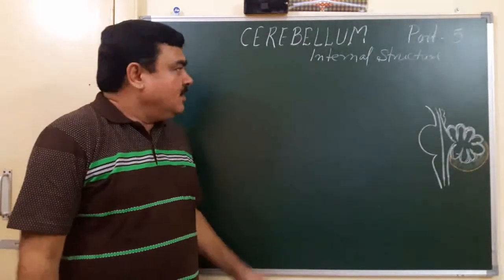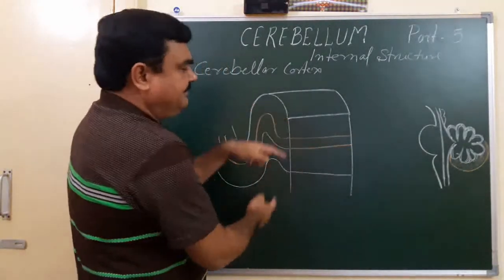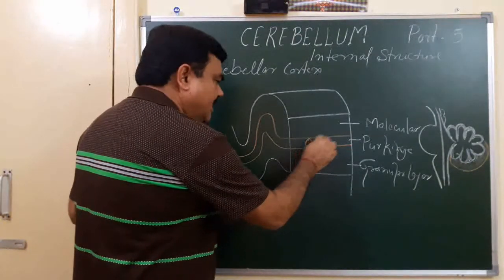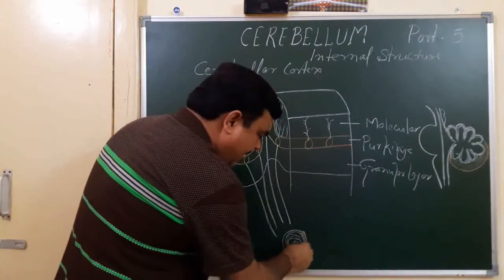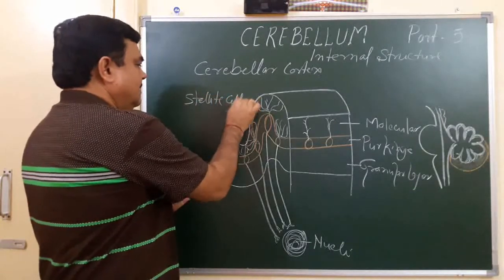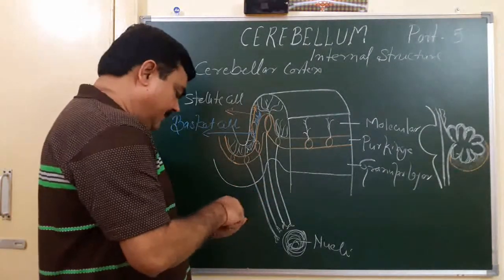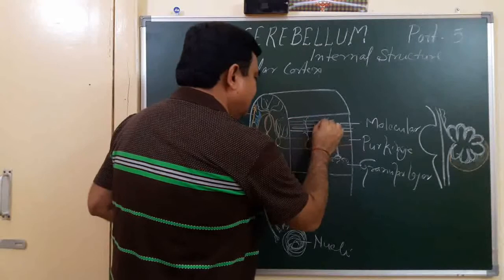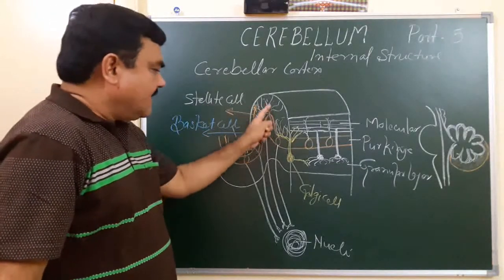Cerebellum part 5/6 by Dr A K Singh